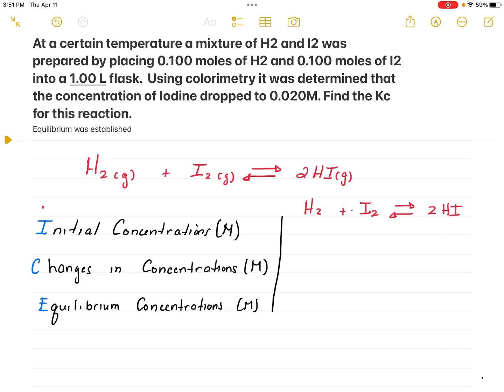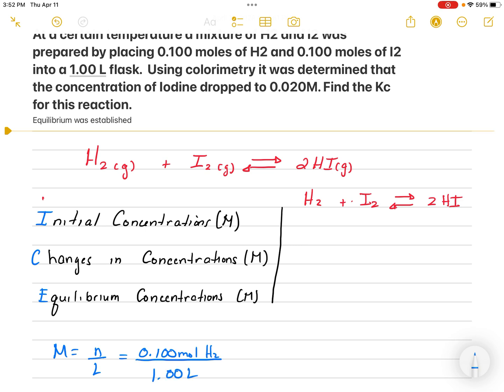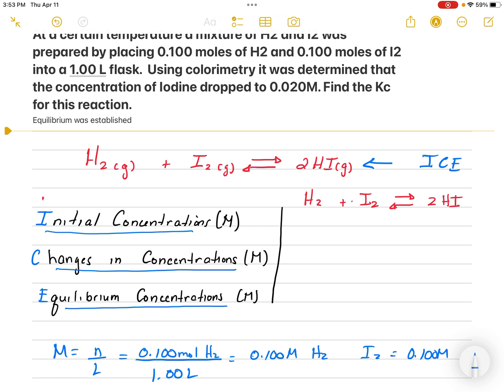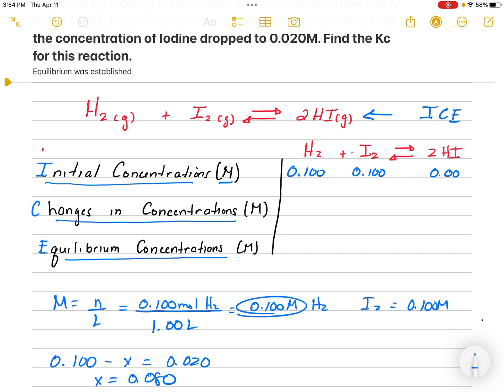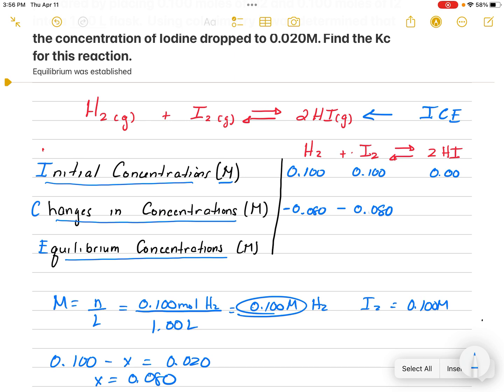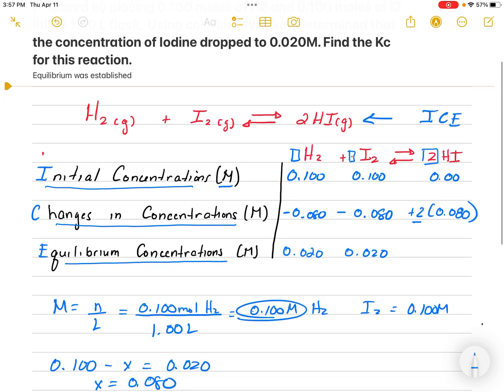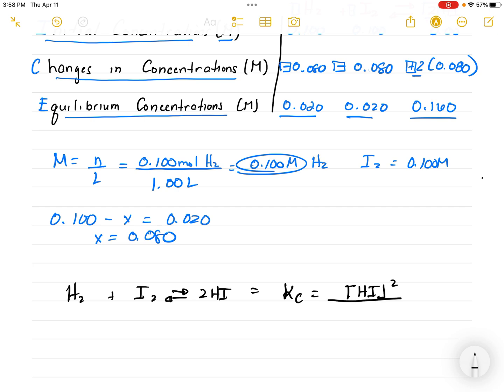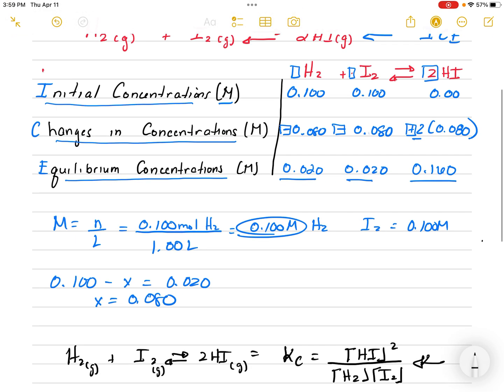Calculating the Equilibrium constant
Find the Kc using ICE chart